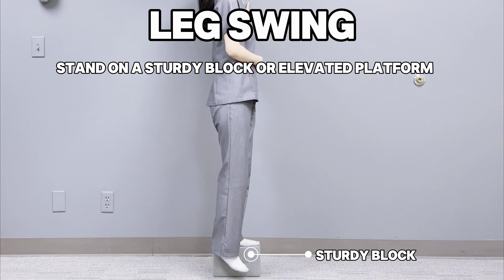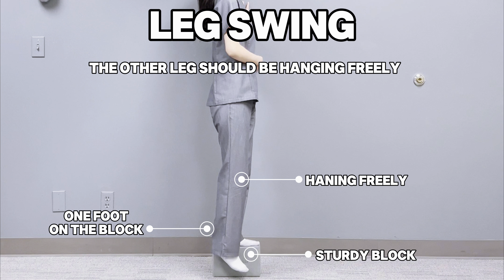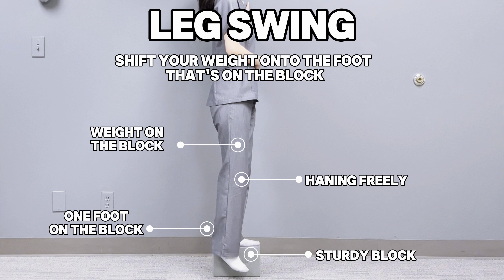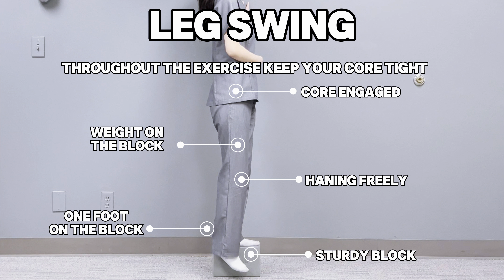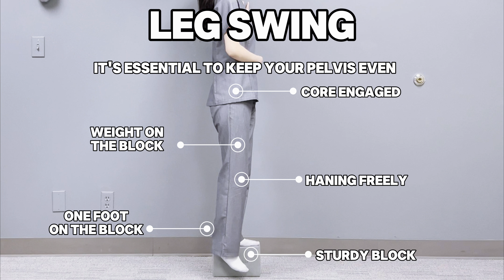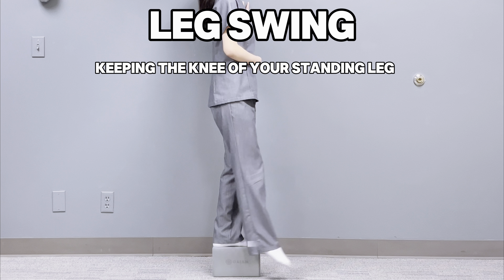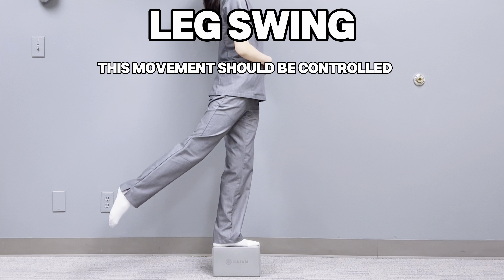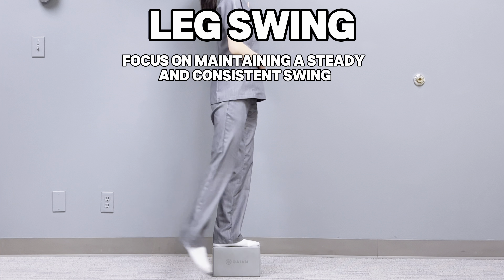Leg swing for hip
Description: In this video, we’ll be demonstrating the Hip Swing Exercise, which is excellent for improving balance, core stability, and hip mobility.

How to Perform:

Set Up:
Stand on a block or elevated surface with one foot firmly planted on it.
Your other foot will hang freely, preparing for the swing.
Engage your core muscles, keeping your pelvis level and your body upright.
Execution:
Maintain a single-leg stance by balancing on your supporting leg. Keep your knee straight, but not locked, on the standing leg.
Slowly and smoothly swing your free leg forward and backward in a controlled motion.
Focus on keeping your core tight throughout the movement to maintain pelvic alignment.
Avoid letting your hips tilt or sway during the swing to ensure that the exercise effectively targets the right muscles.
Benefits:

Improves Balance: By standing on one leg, this exercise challenges your stabilizing muscles, especially in the foot, ankle, and hip.
Enhances Core Strength: Keeping the pelvis even requires strong engagement of your core muscles, helping to build stability and control.
Increases Hip Mobility: The forward and backward swinging motion helps loosen up tight hips, improving range of motion.
Promotes Better Posture: This exercise reinforces good alignment and posture by engaging the muscles that help keep your pelvis level.
Muscles Affected:

Glutes (Gluteus Maximus, Medius, and Minimus): They help stabilize the pelvis and support the swinging leg.
Hip Flexors (Iliopsoas): Activated during the forward swing.
Hamstrings: Engaged during the backward swing.
Core Muscles (Abdominals and Obliques): These keep the torso stable and pelvis aligned.
Adductors and Abductors: These hip muscles help with balance and control during the swing.
Incorporate this simple but effective hip swing exercise into your routine to build strength, stability, and mobility!